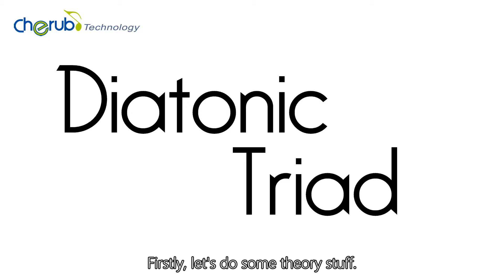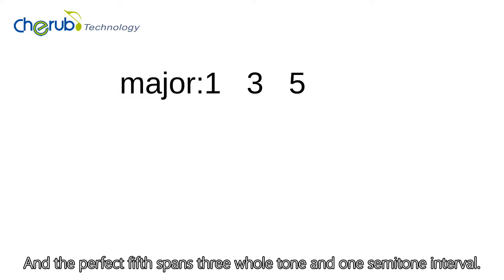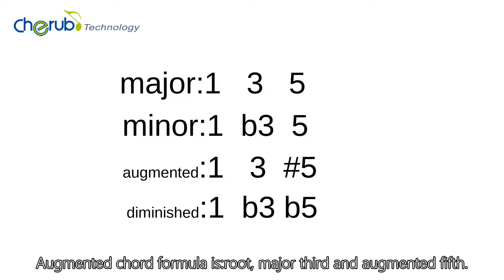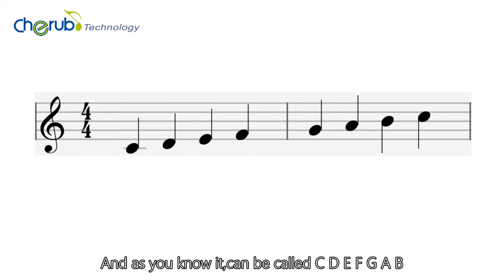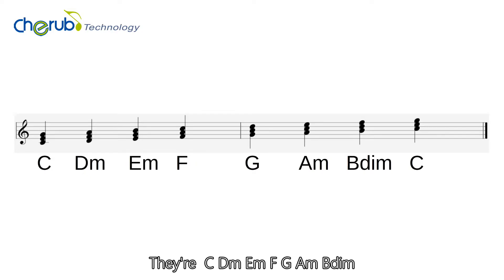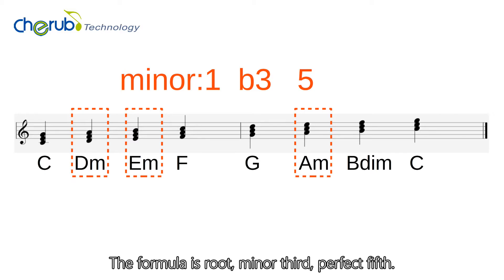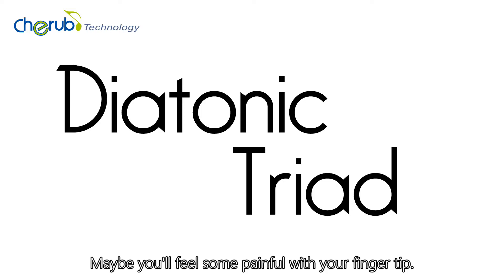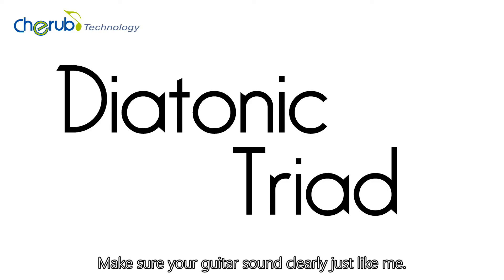Diatonic Triad. Cherub Technology Free Guitar Lesson Episode 3/8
This Video will let you have a clear understanding of what a Diatonic Triad is.